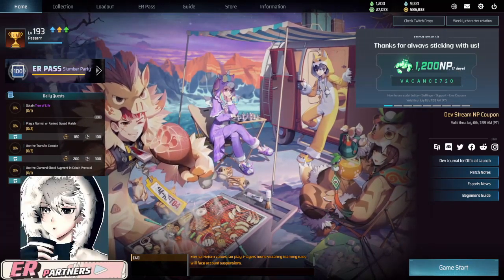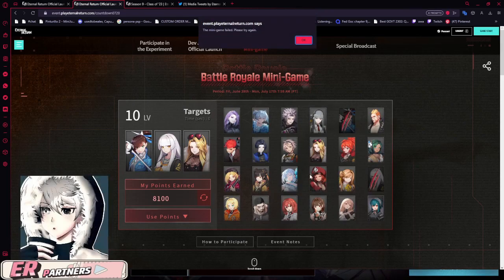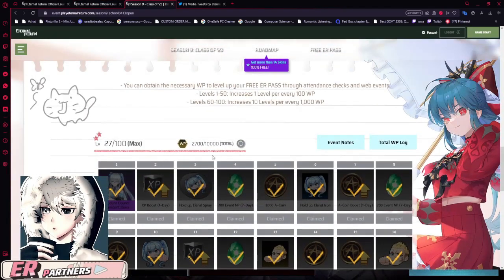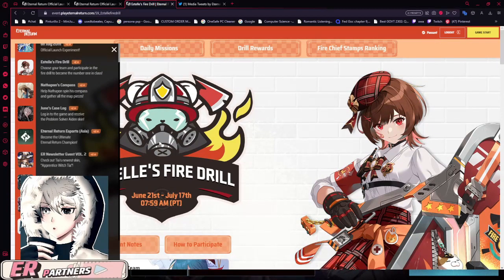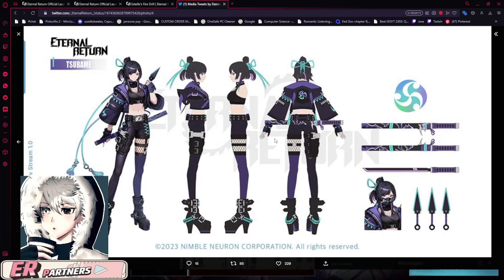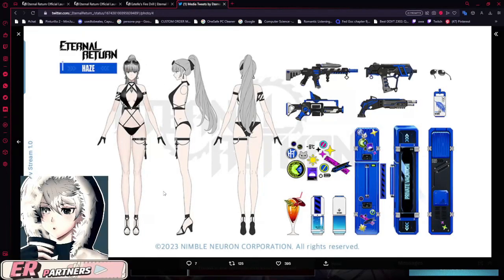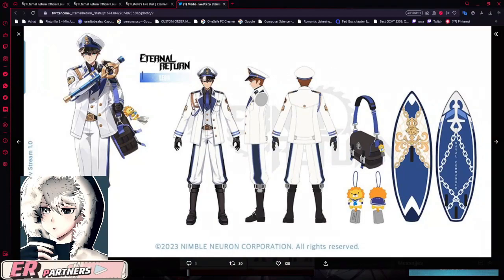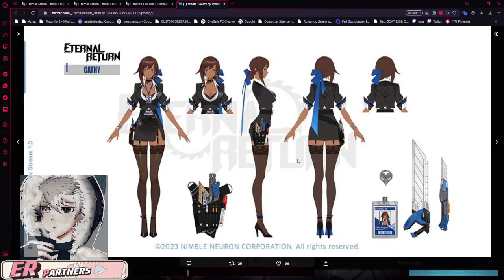BIG NEWS! Upcoming Characters/Skins/Events - Eternal Return News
In this news video, you will learn everything you need to know about all the changes in any future updates to Eternal Return.

1200 NP CODE (Expires July 6th)
VACANCE720

00:00 - Intro:
00:56 - NP CODE
01:15 - Freebies / Events
08:55 - New Characters
11:37 - New Skins